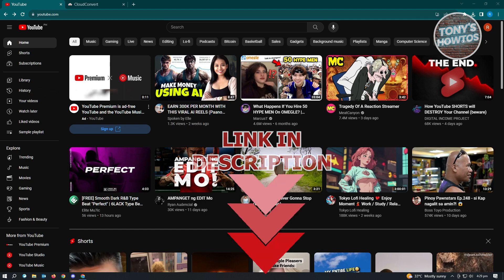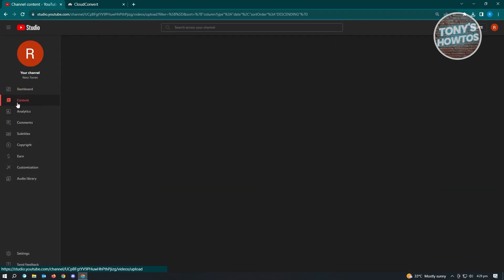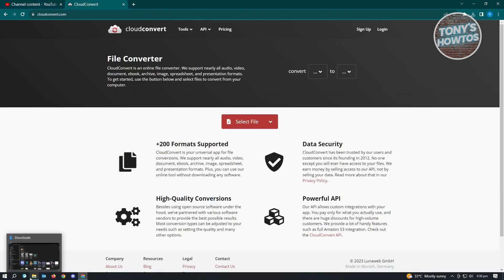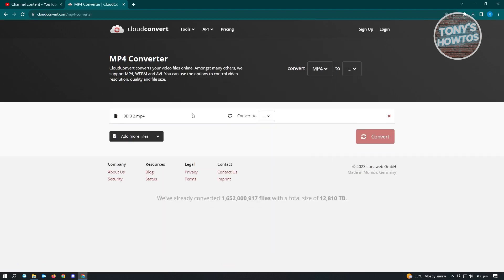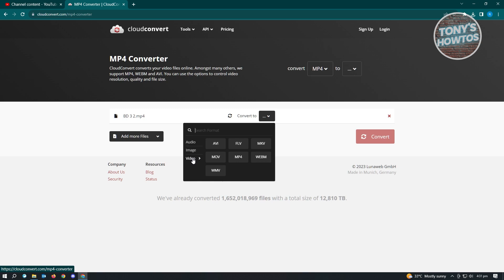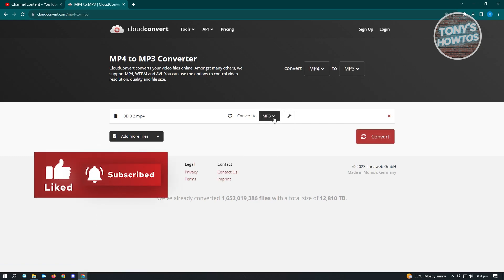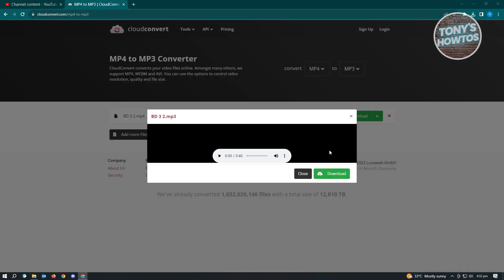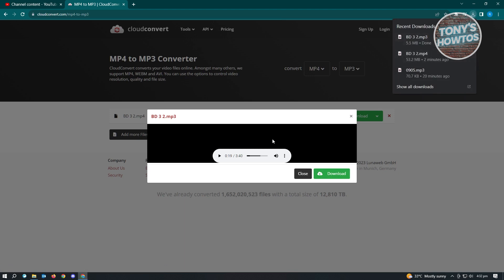How to Convert YouTube Video to Audio (2026)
In this video I show you how to convert YouTube video to audio in 2026. How to extract mp3 from YouTube video free online. Do you want to know how to convert YouTube video to mp3 free online in 2026? Yes? Great!

This is a step by step instruction on how to extract audio from video file. This is valid for iPhone models 8, X, XS, 11, 12, 13, 14 or higher with iOS 17, 16, 15, 14, 13, 12 and earlier. This is valid for Huawei, Samsung, Google Pixel, Xiaomi and other phones running Android version 11, 12, 13, 14. This is valid for Windows 7, 8, 10, 11. This is valid for Mac.

😱 Get your FREE Prime Trial 🛒